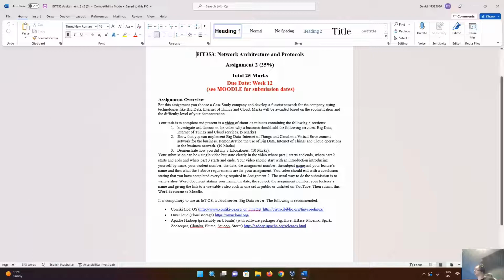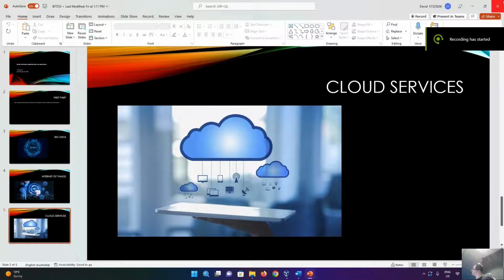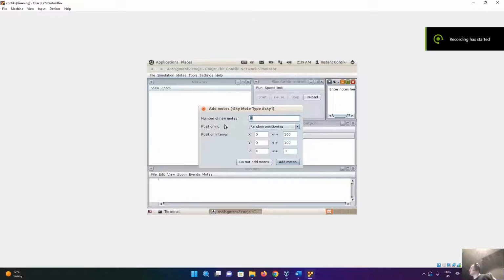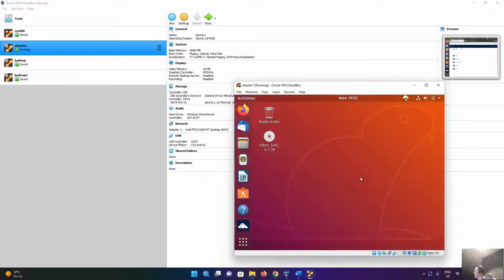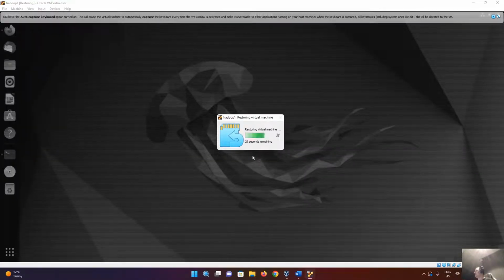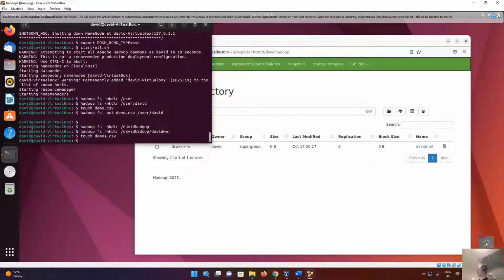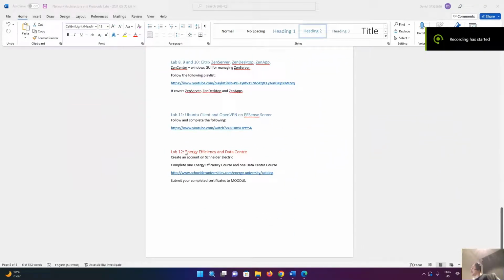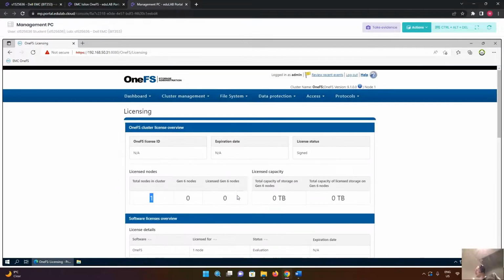BIT353 Network Architecture and Protocols Assigment2 and Labs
This video was made by David Taborda-S1525636